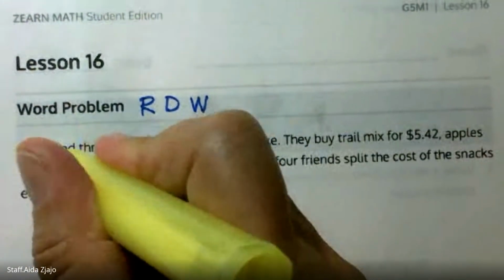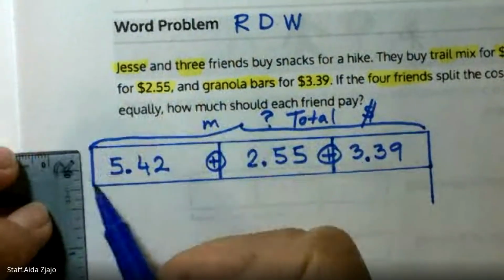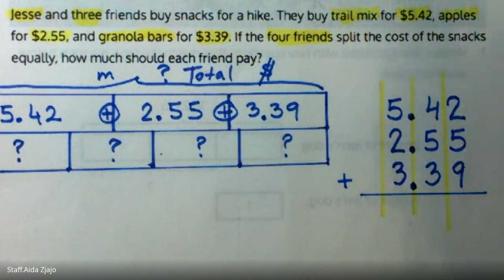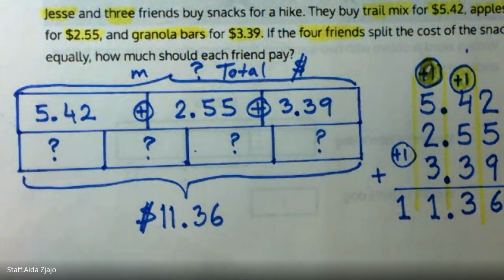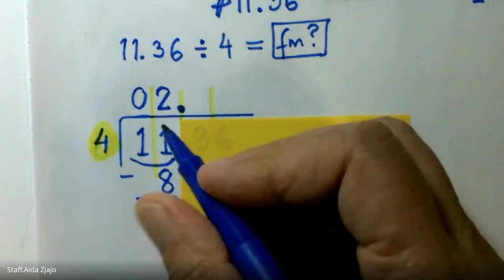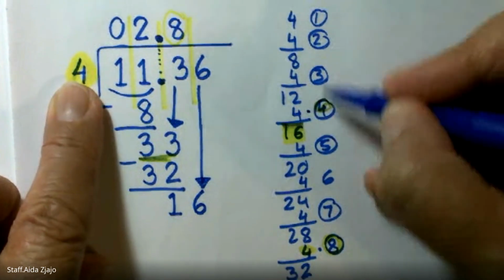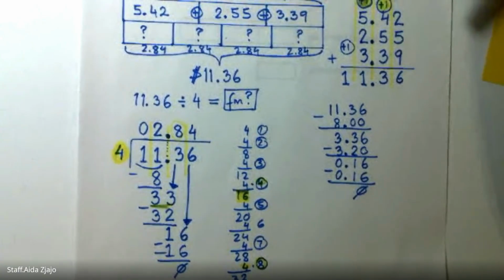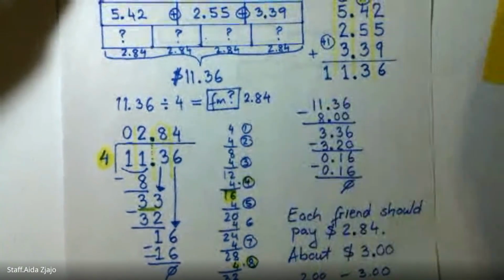(5.NBT.7) 5th Mission 1 / Lesson 16 / Word Problem / Mrs.Z (5.M1.L16)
5th Grade ZERN Eureka
(5.NBT.7) Multiply, and divide decimals to hundredths, using